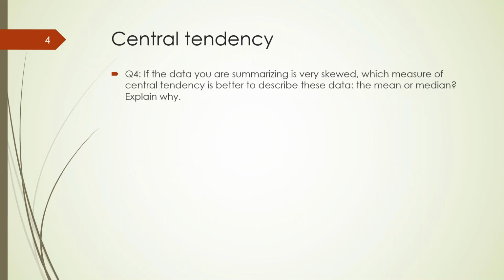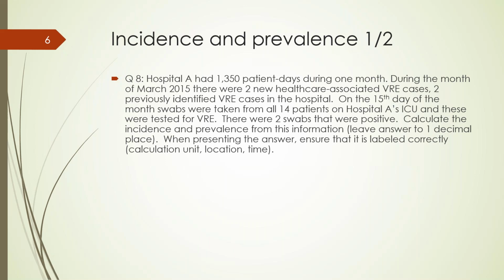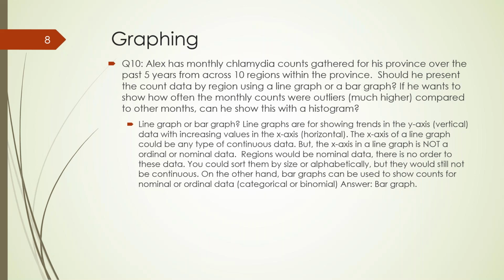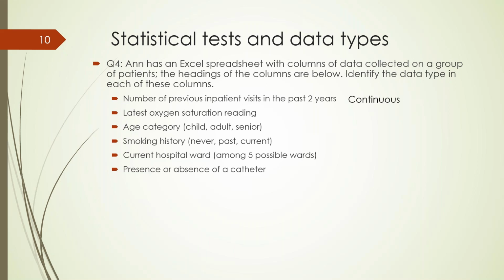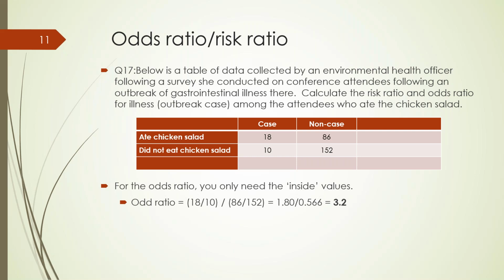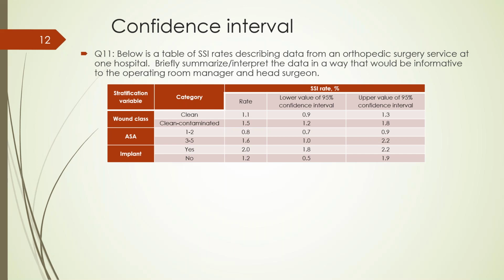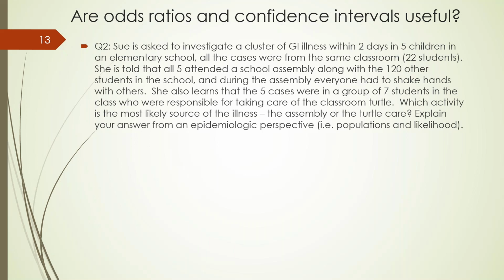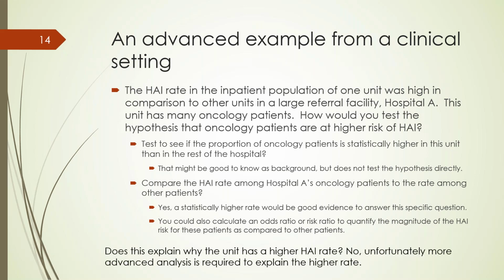Module 4 - Practice Question Lecture